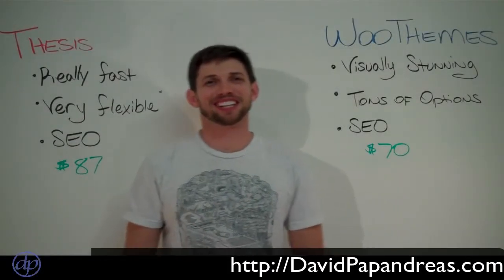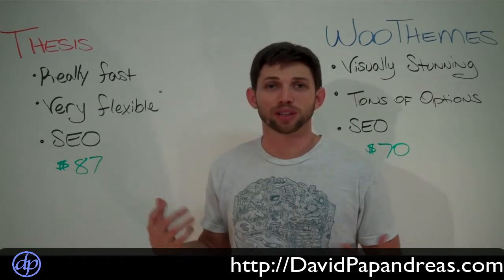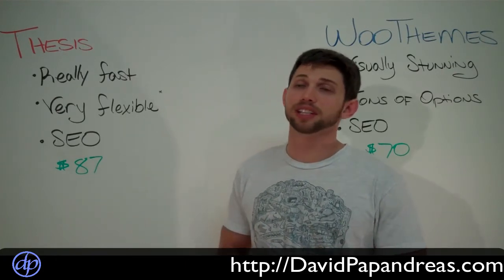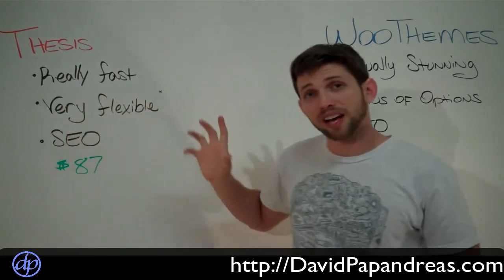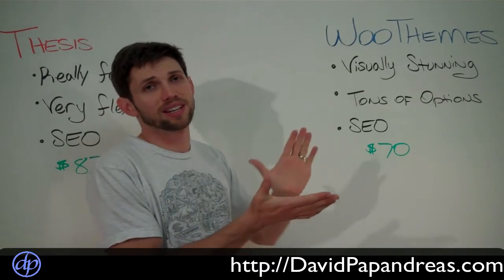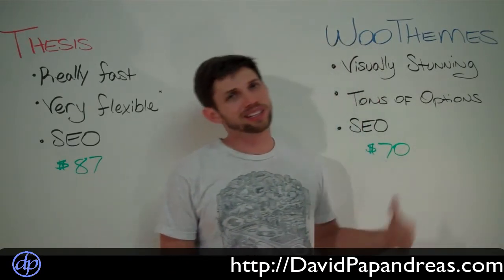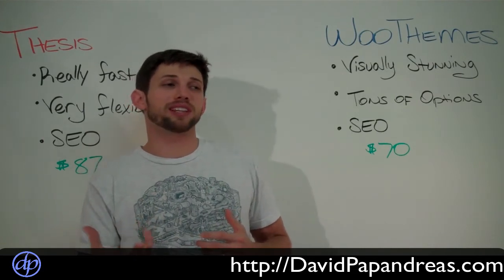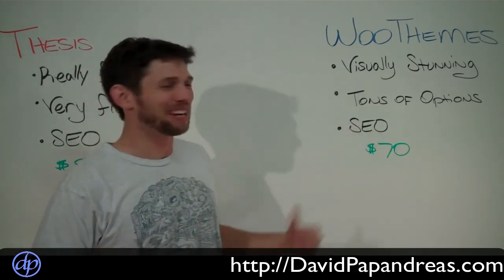Deciding Which WordPress Theme To Use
So I recently made the switch from Thesis Themes to WooThemes and I am SO Excited!!

I outline the reasons for the switch in the video above, but it all came down to finding the features I was looking for in a clean and simple package.

To get even more details of the switch, head on over and read the article in its entirety.